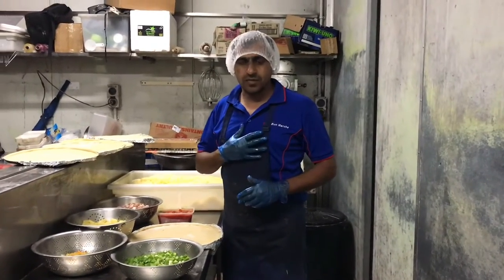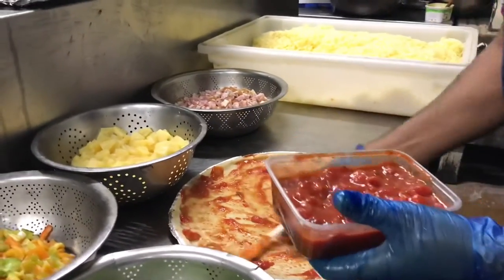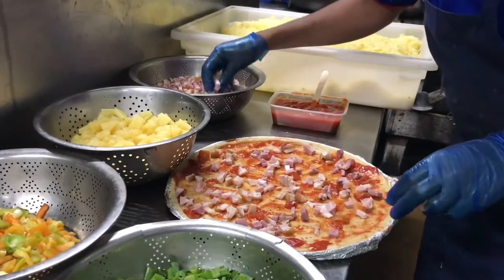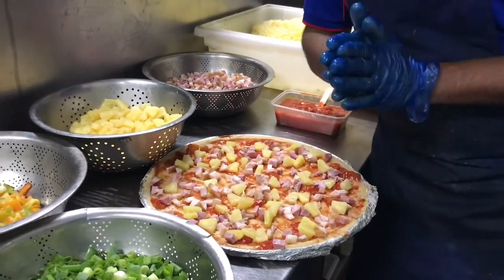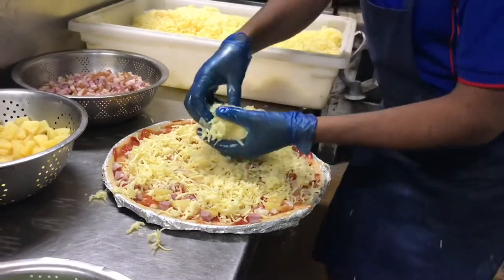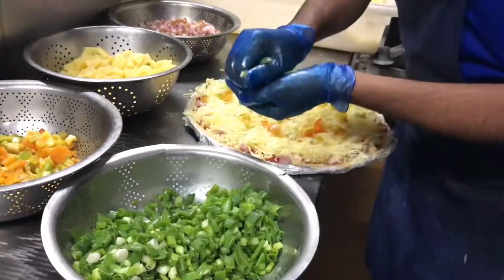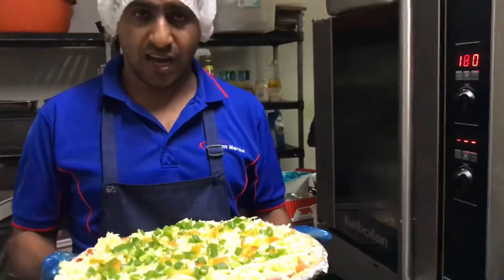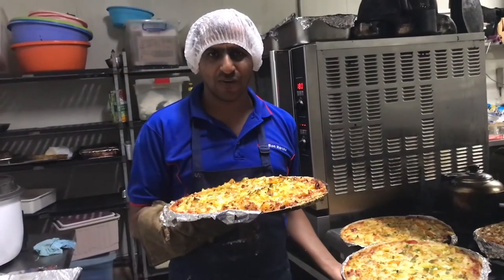The best pizza you’ll ever eat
Making pizza dough at home is really easy and there's none of the exact proofing time and perfect kneading technique required by some finicky bread recipes. Pizza night here we come! By the by, you can TOTALLY double the recipe for two pizzas while still using one packet of yeast. Never say no to pizza two days in a row!